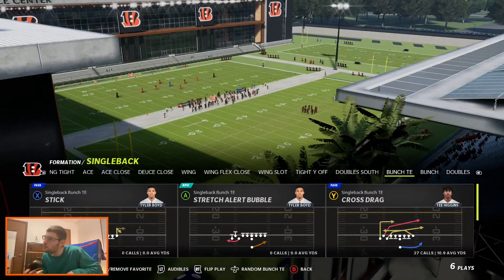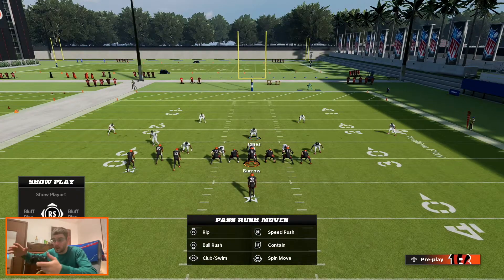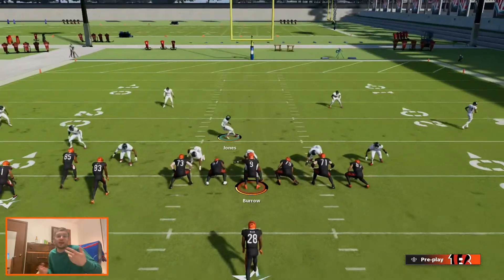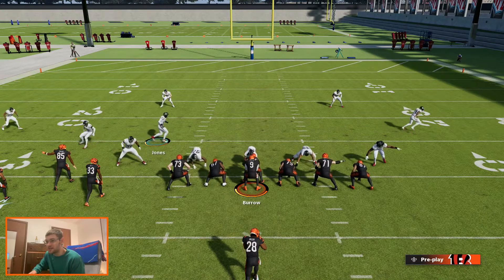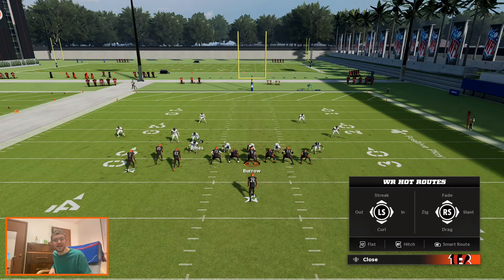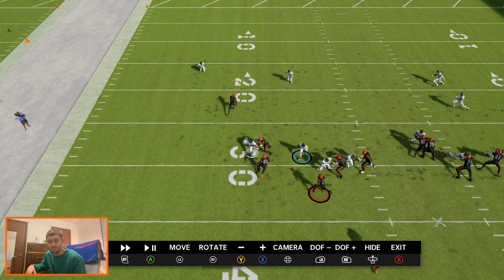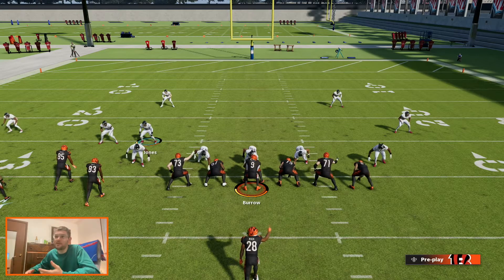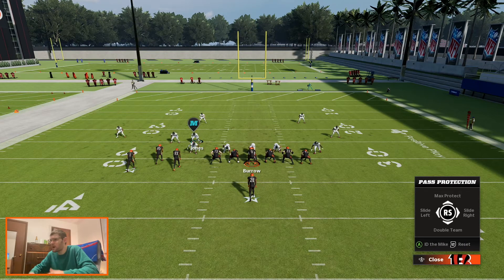How to Stop Outside Runs in Madden 22 | Madden 22 Tips & Tricks